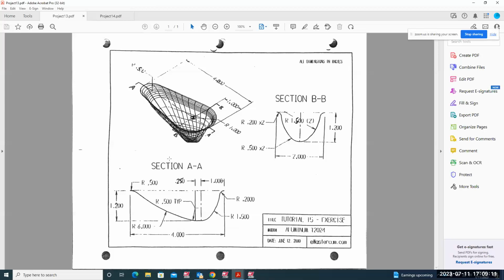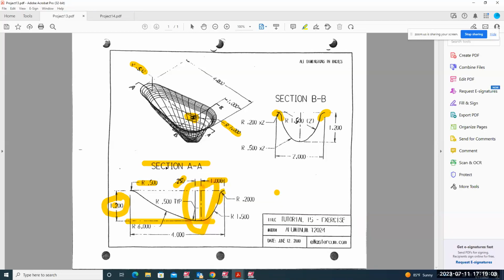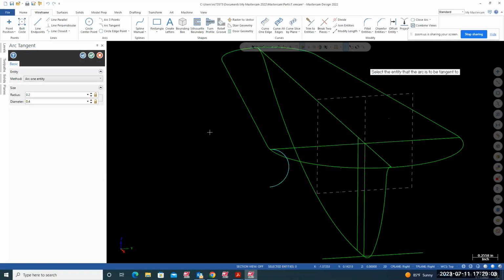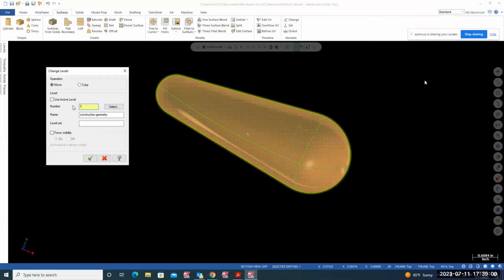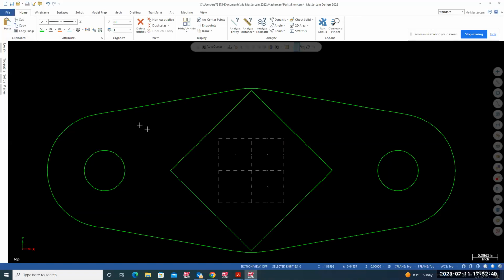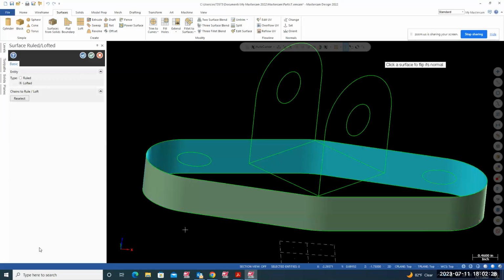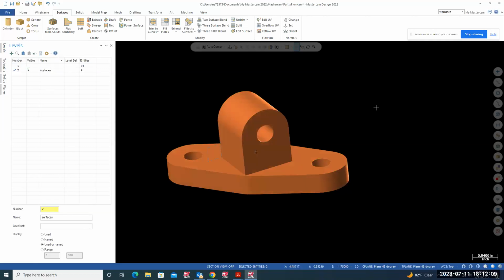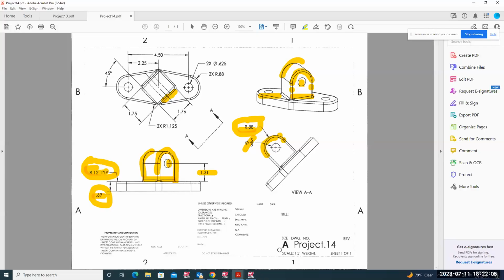175 project 13_14